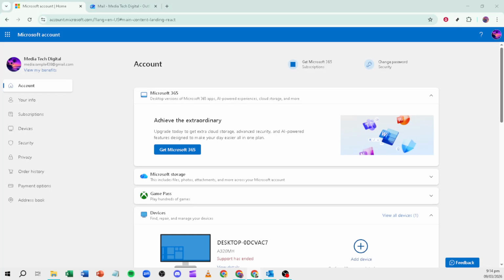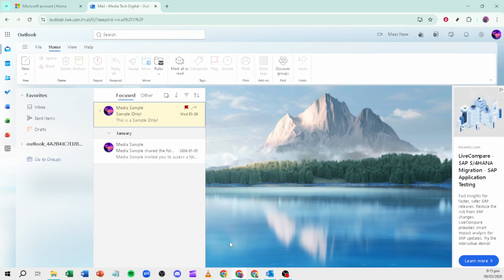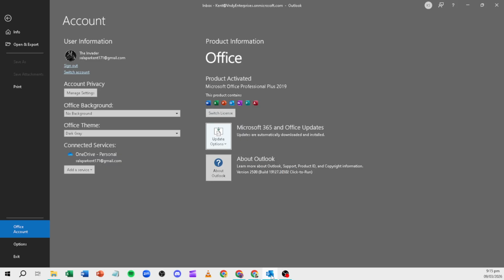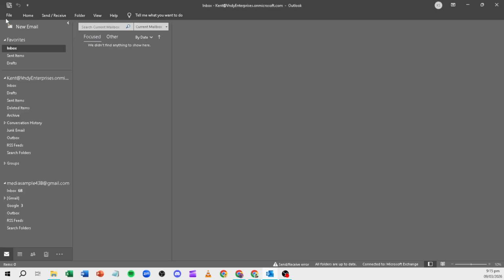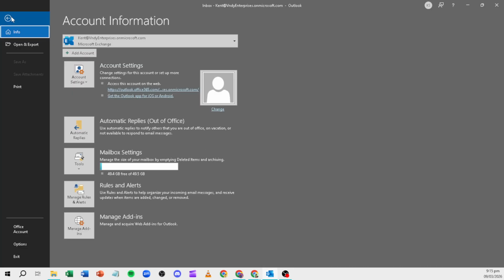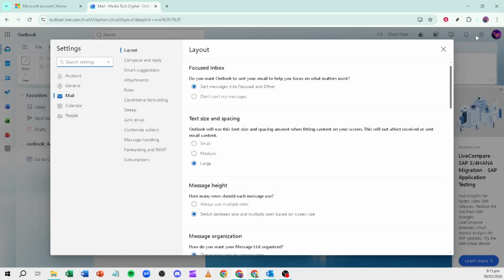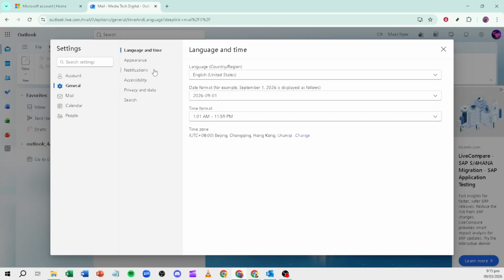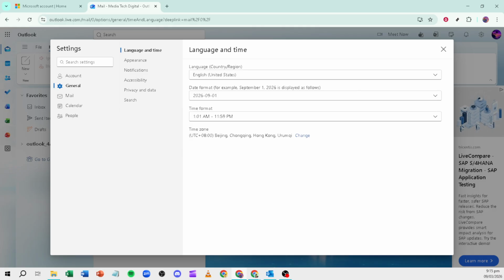How to Save Emails Locally in Outlook [Full Guide 2026]